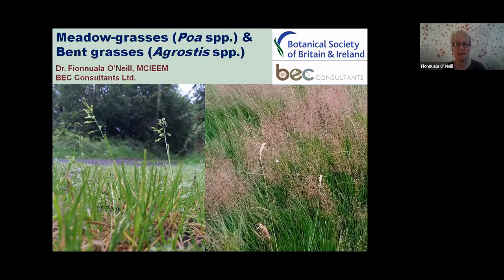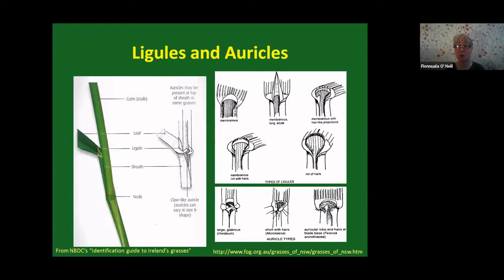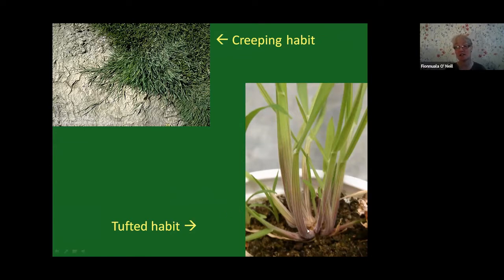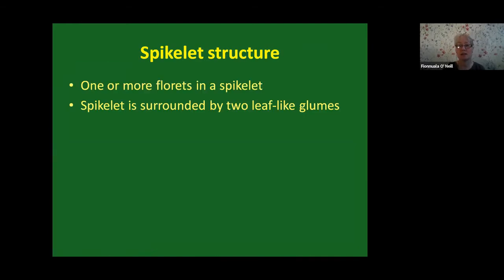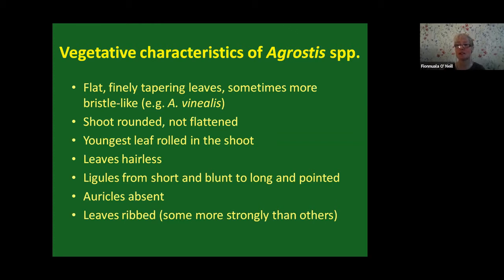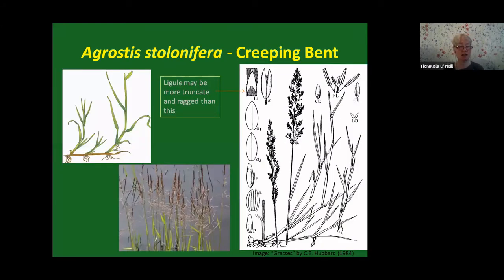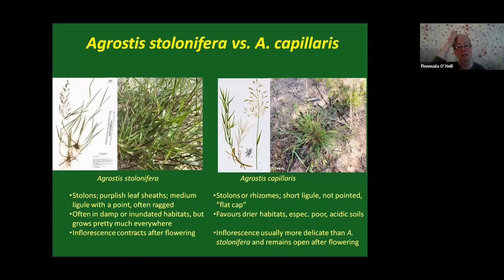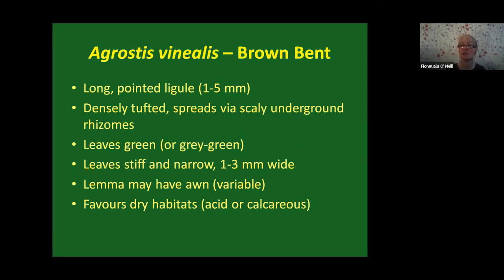Bents (Agrostis) Identification webinar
This webinar by Dr Fionnuala O'Neill is in the 2021 BSBI Irish Grasslands Project programme funded by NPWS.

A first (separate) part is on Meadow-grass (Poa) ID and this second part is on Bents (Agrostis). Both include the same short revision on the structure of grasses. If you want to skip the revision jump to 13.50 in.